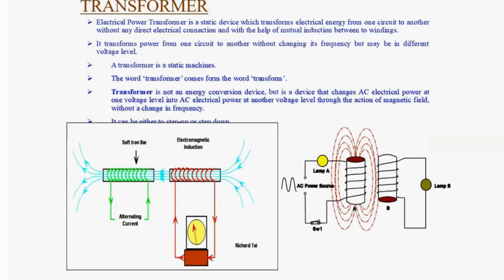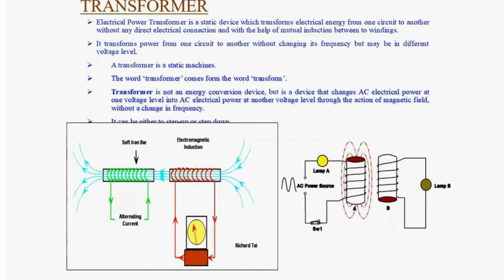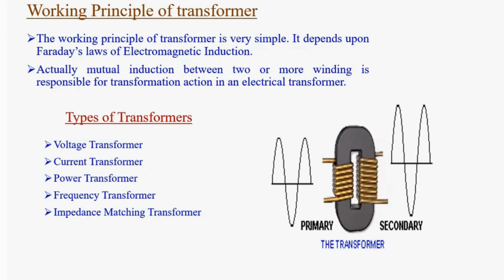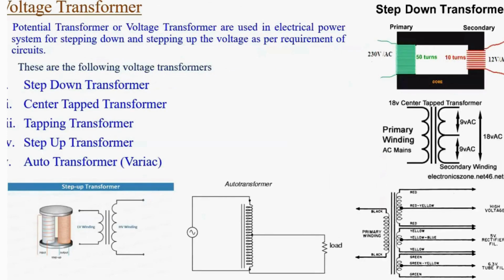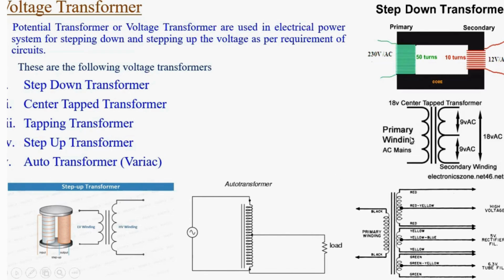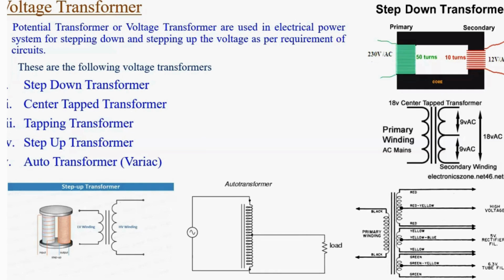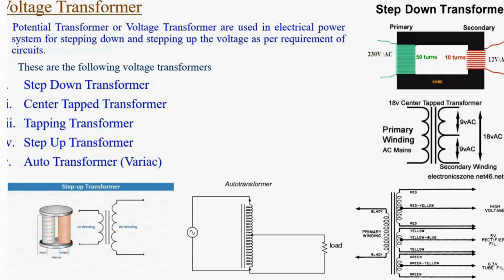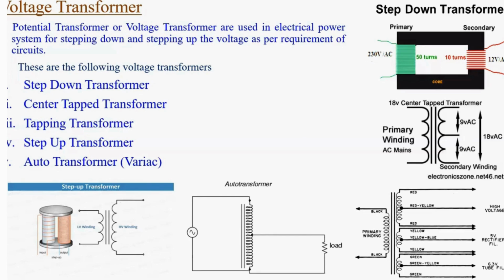Transformers and testing of transformer